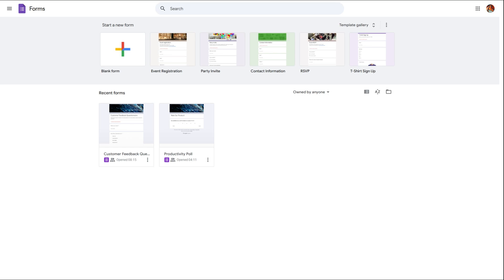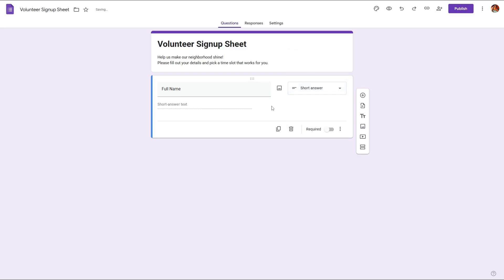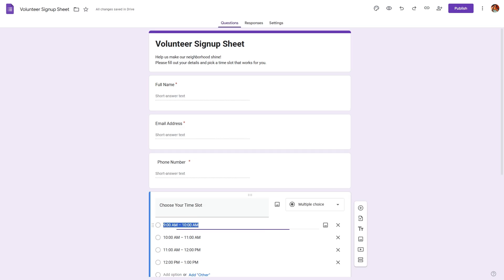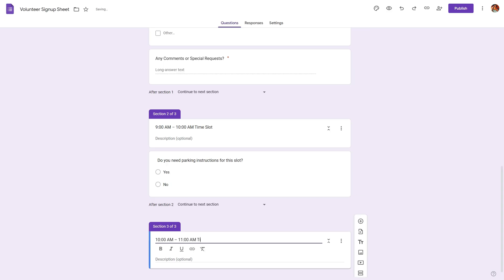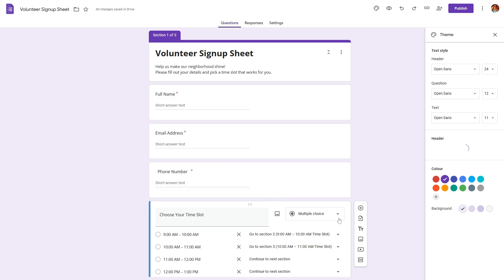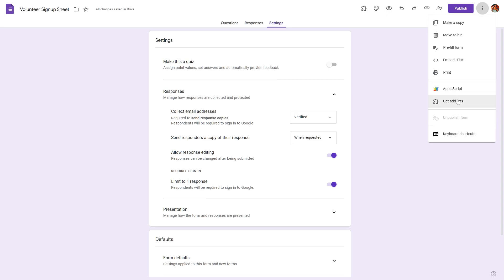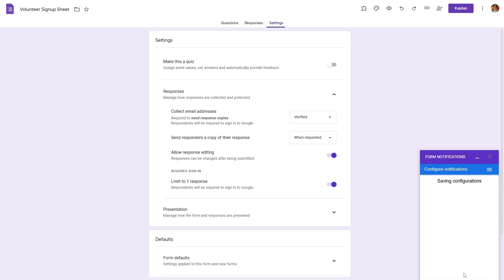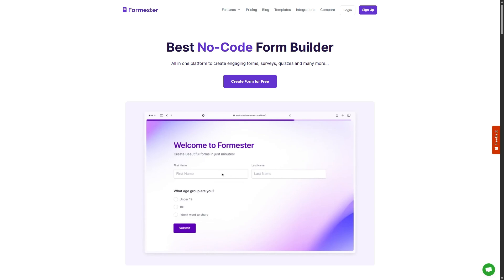How to Create a Signup Sheet in Google Forms (Simple Steps!)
Learn how to create a signup sheet in Google Forms with simple, clear steps! Perfect for events, meetings, volunteer lists, or registrations.

This quick tutorial walks you through building and customizing your form fast. Watch now and start collecting signups with ease using Google Forms!

Timestamps:
0:00 - 0:11 - Intro
0:12 - 1:23 - Creation
1:24 - 3:19 - Form Sections
3:20 - 4:57 - Settings
4:58 - 5:31 - Publish & Share!
5:32 - 5:47 - Thank You For Watching!